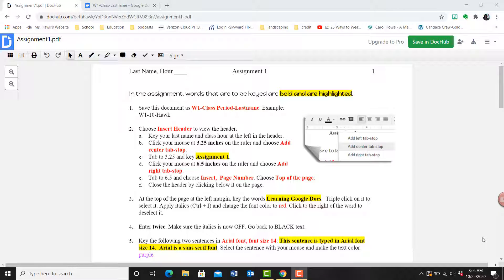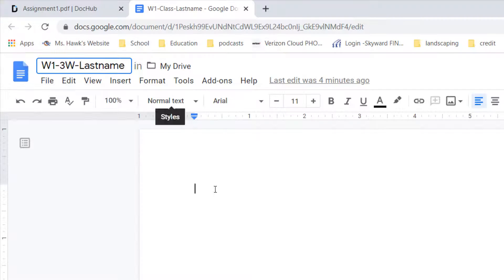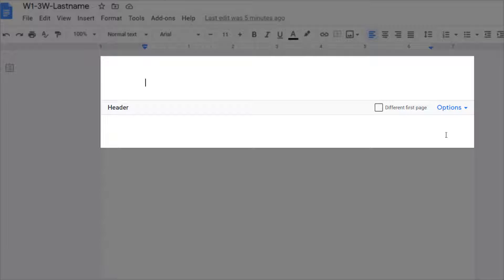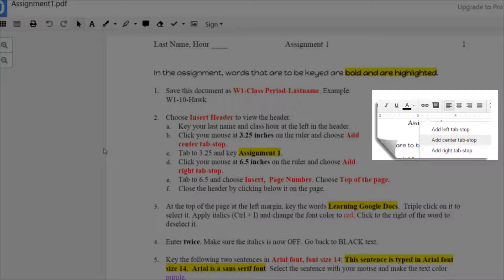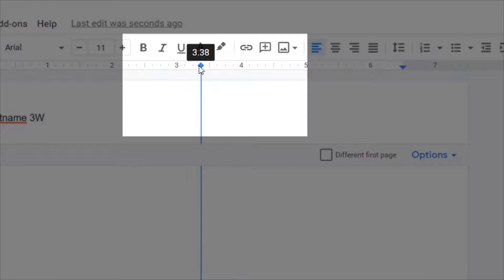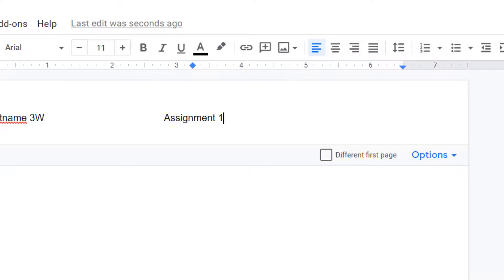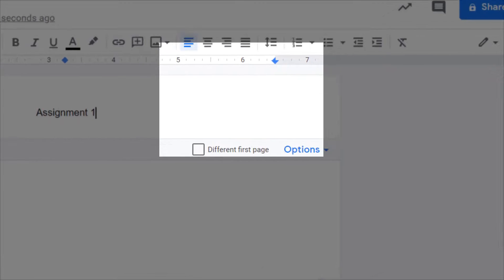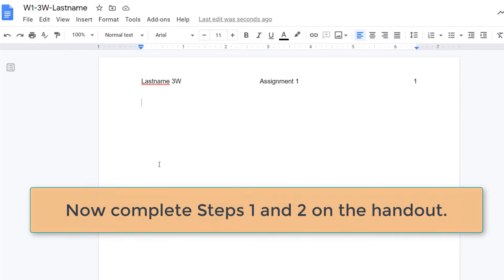Google Docs Header and Page Number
Create a header; add tabs; Insert Page numbers feature